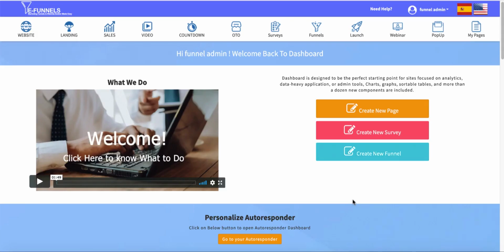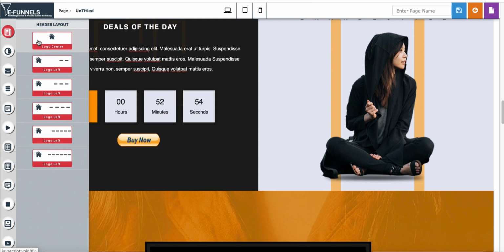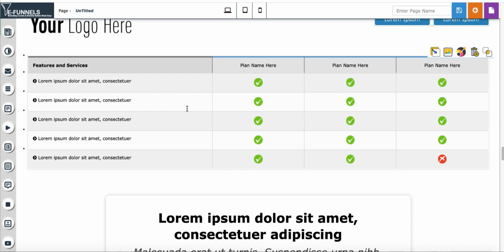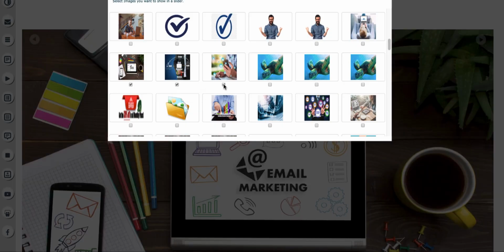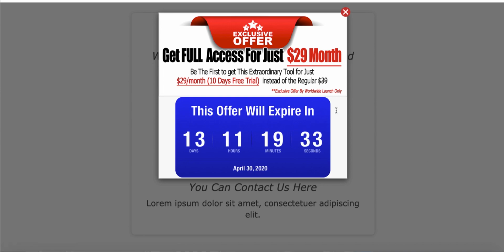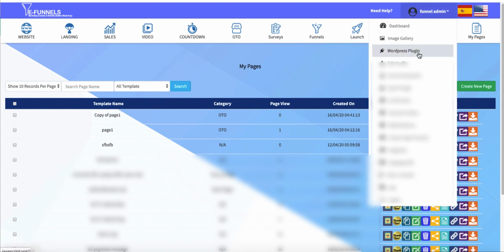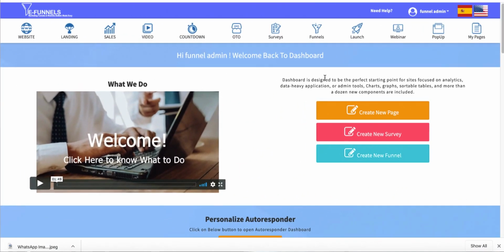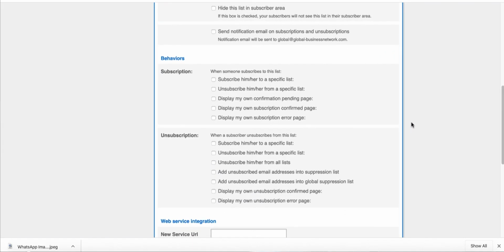e-funnels: marketing funnels and website builder made easy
create unlimited website portals, pages and marketing funnels with ease. E-funnels gives you the possibility of creating your own website and marketing funnels as easy as dragging and dropping in few minutes

We have created the most easy, intuitive and reliable technology that will allow you to create step by step awesome website “master pieces”, and any kind of pages to build from scratch your marketing funnels, so you don’t have to hire a website designer nor an internet marketing professional.

Impress your visitors with beautiful looking and functional pages that really convert and make all of them to buy your offer, product or service or your business proposal instantly!